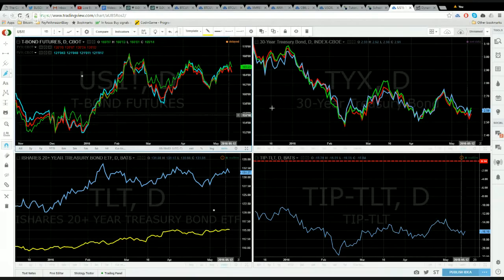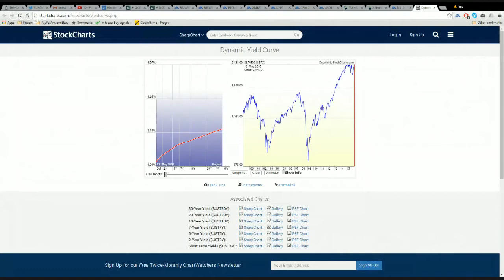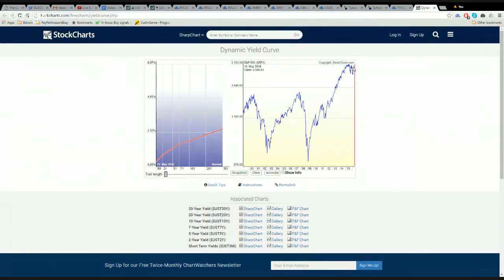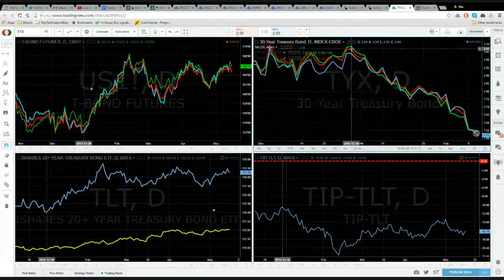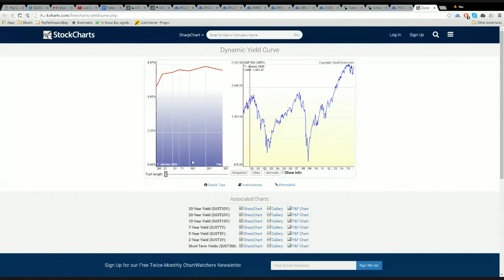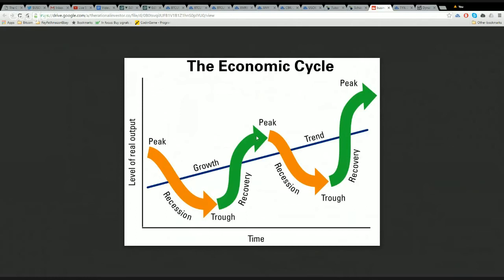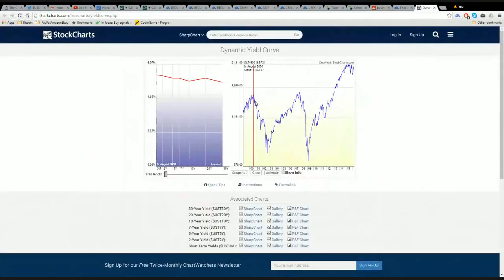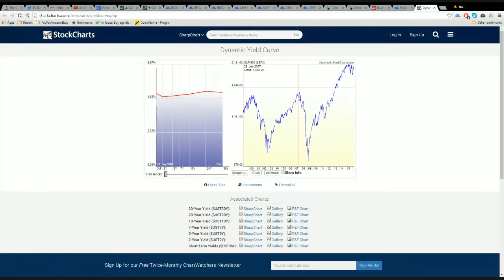What Is The Yield Curve